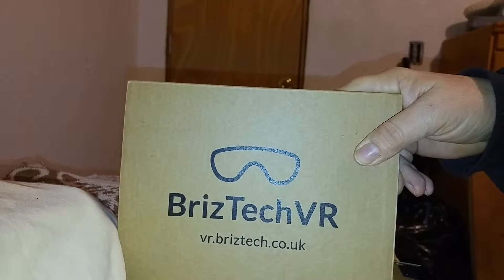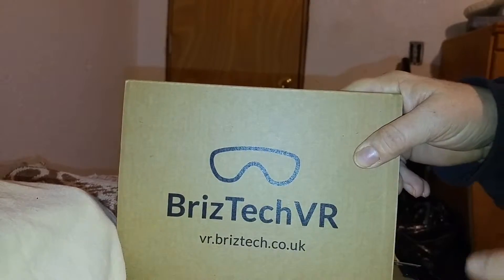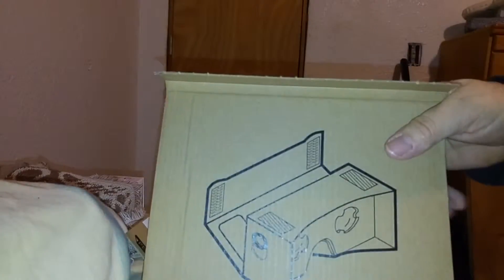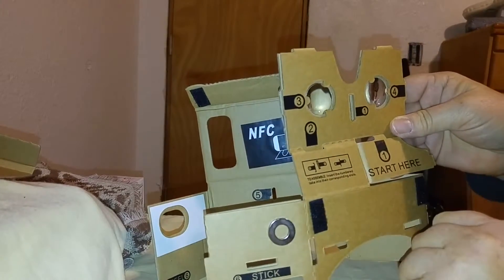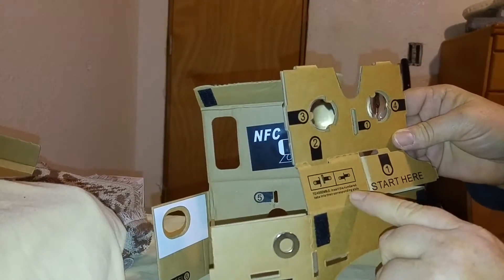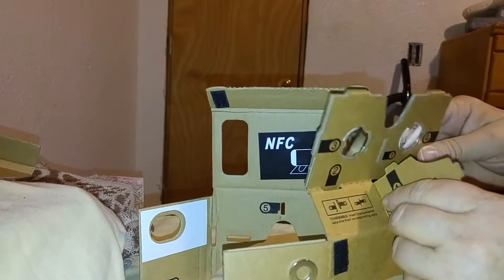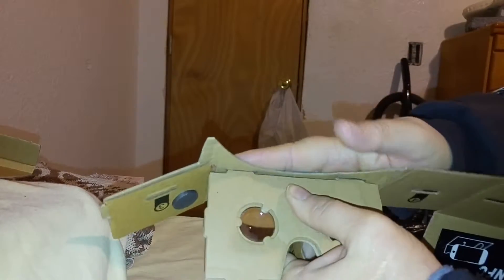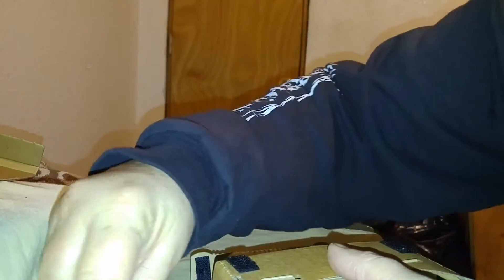Briz Tec cardboard VR goggles.mp4